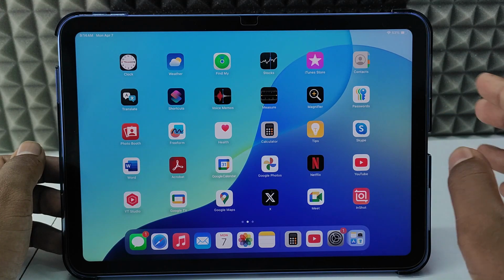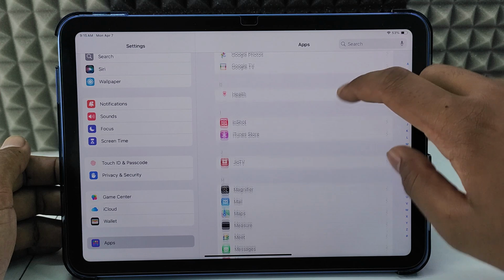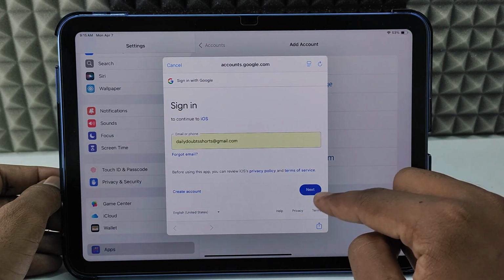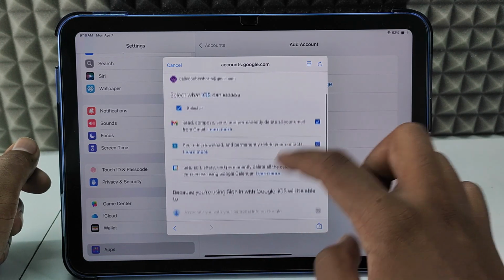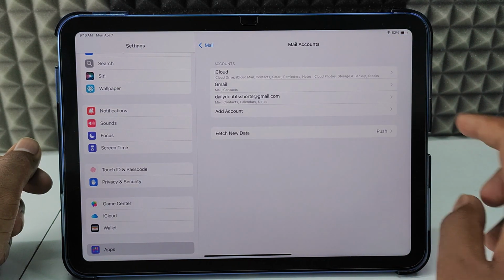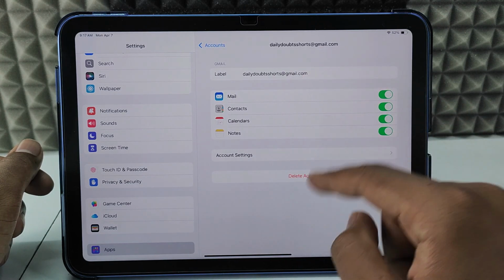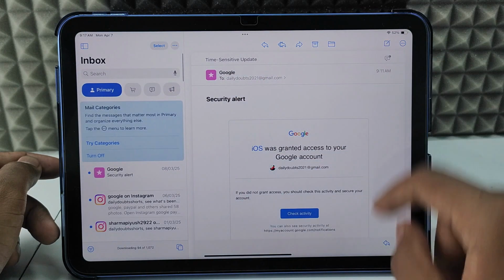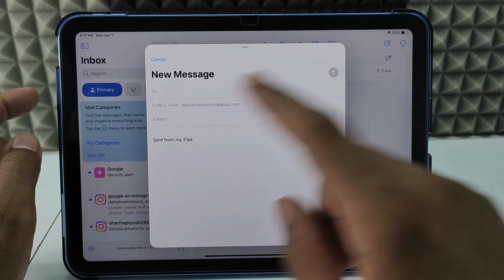how to add google account in ipad?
How to Add Google Account in iPad? In this video, I show you how to add google account on ipad mail app. Actually, You can easily add google account/gmail on ipad mail app.